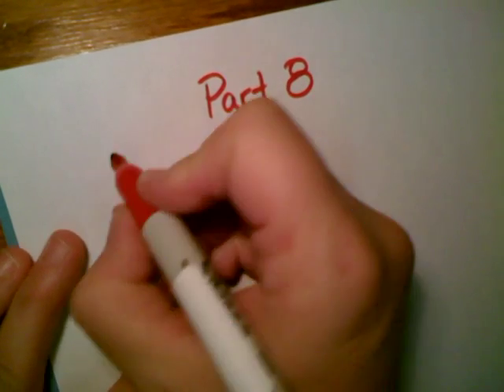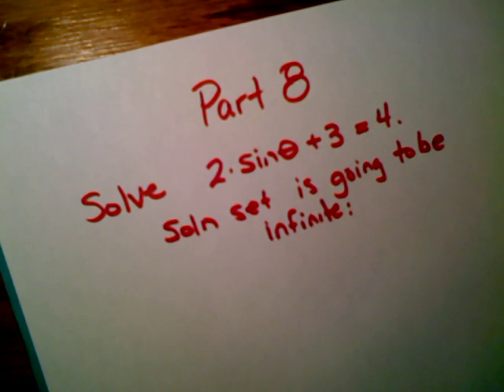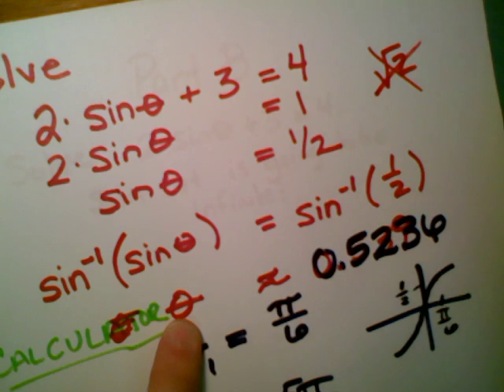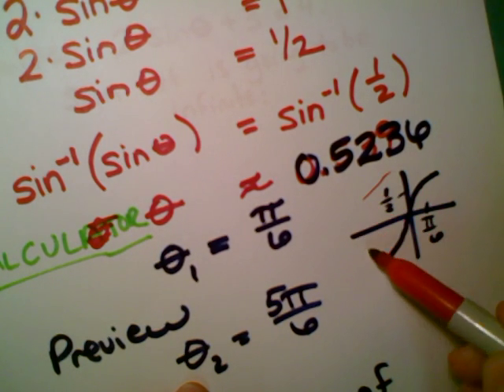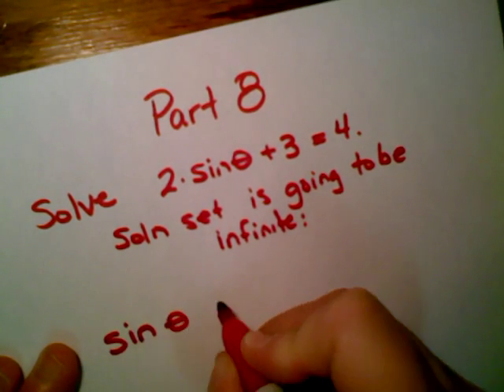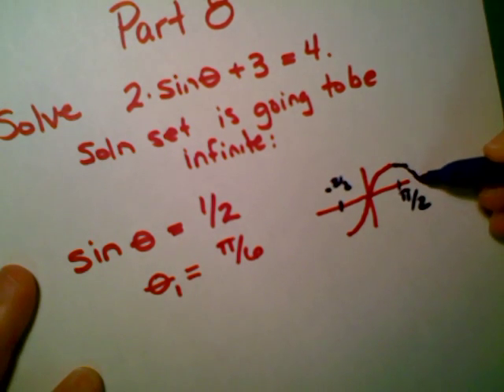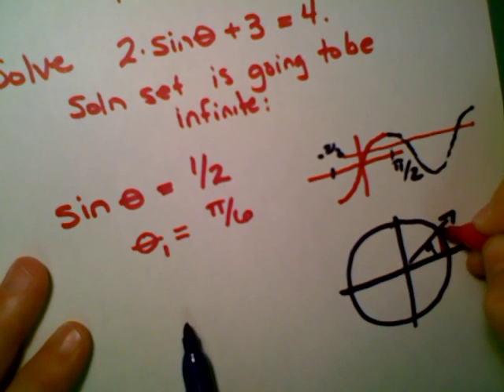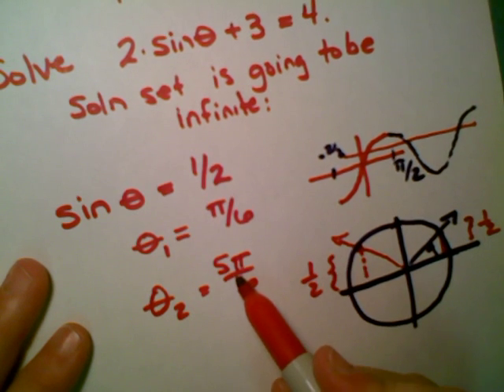PreCalculus: Trigonometry Basics Part 8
Dr. Murdock's archived 11/29/2016 trigonometric functions lesson for a precalculus class